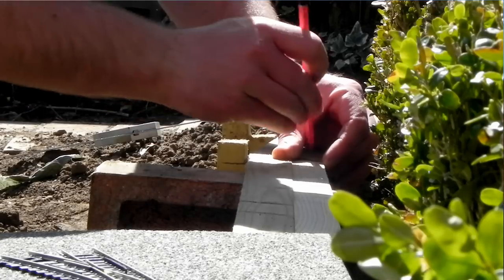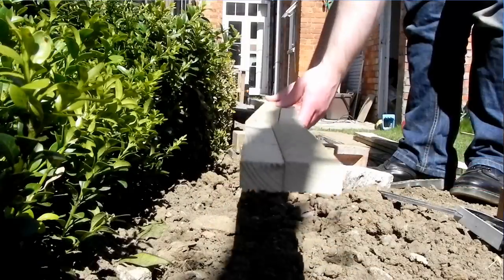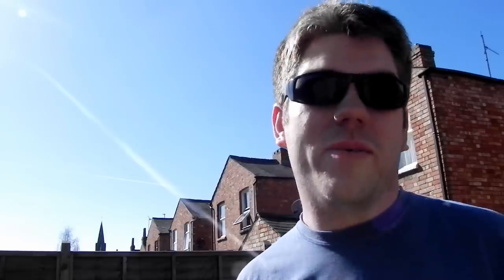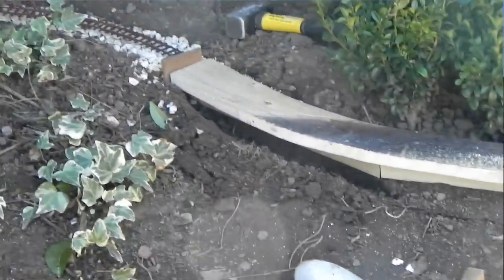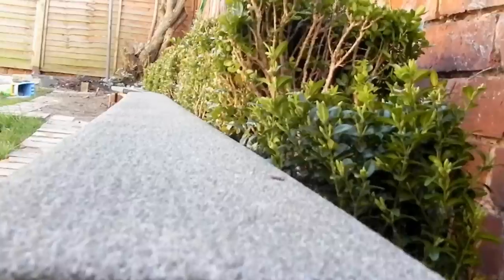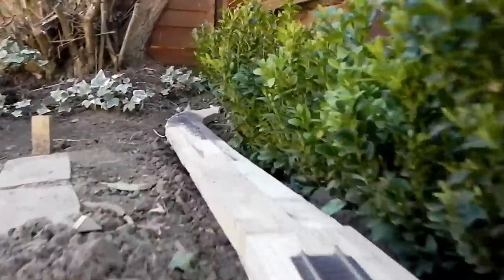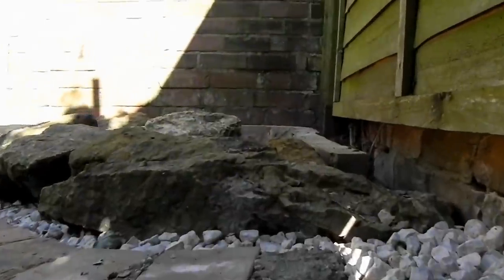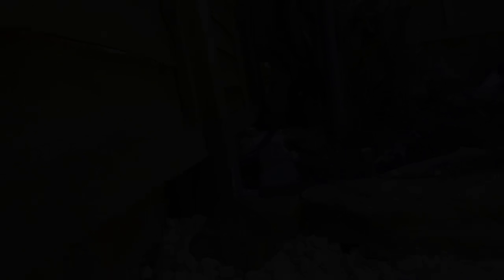n00b Gardener 037 - Tree Corner to Box End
Today I managed to connect the ground level trackbed at Tree Corner to the timber trackbed that extends to the edge of the patio, an area which shall henceforth be known as Box End.